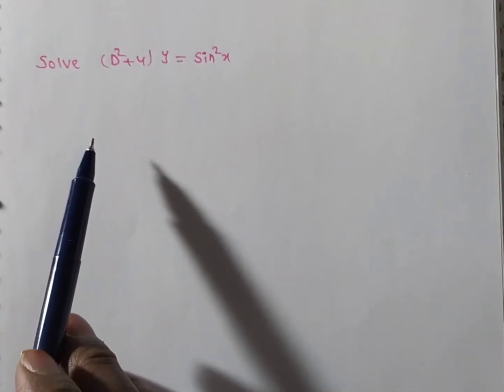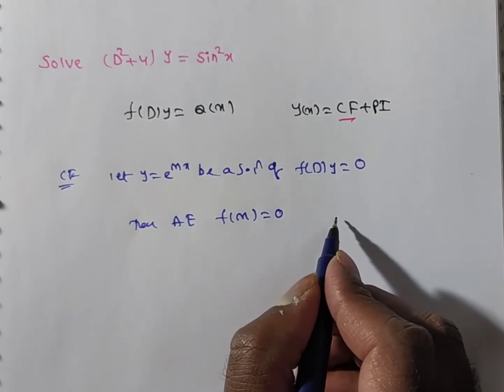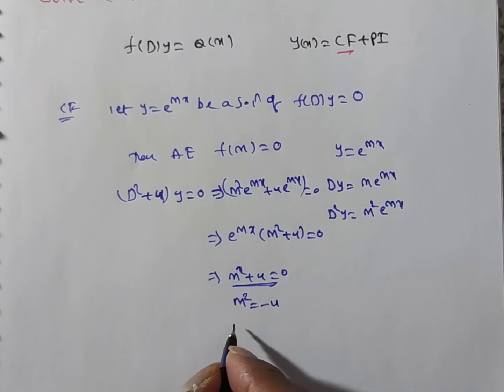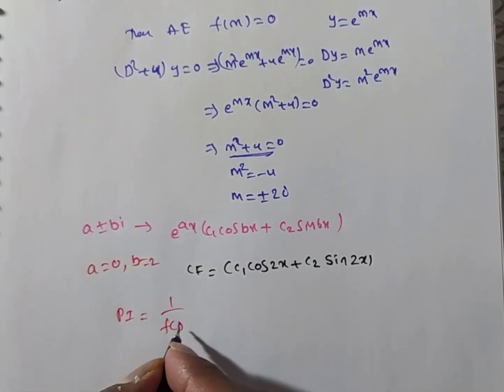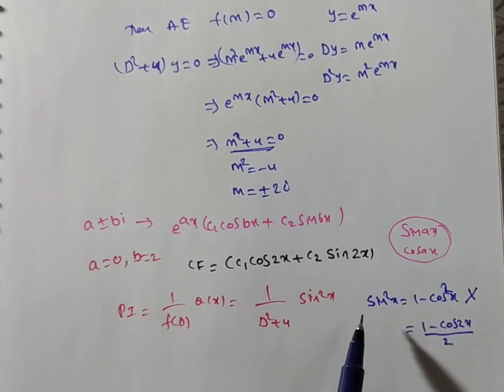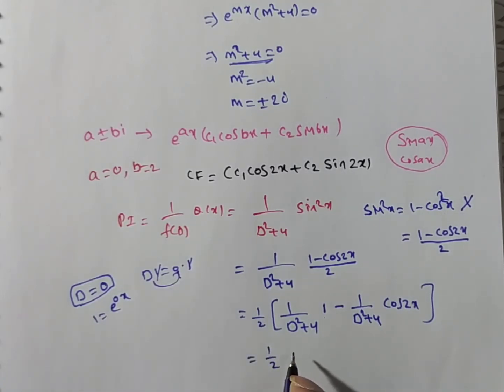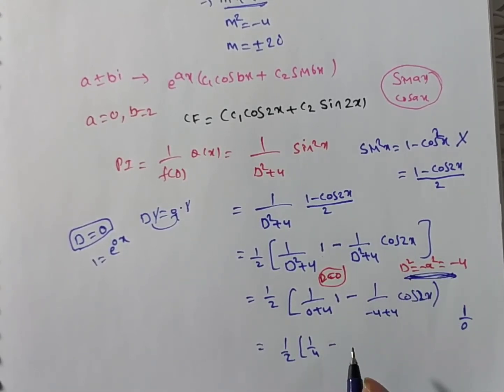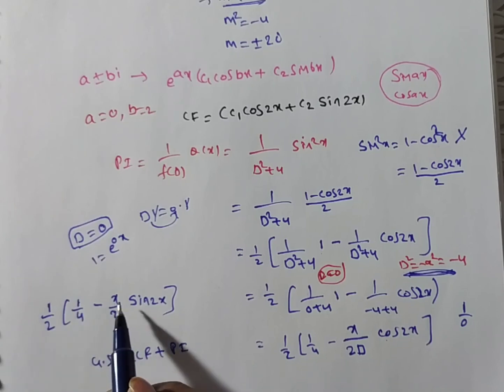Solution of (D^2+4)y=sin^2(x)/Problems on F(D)y=Sinax or Cosax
Solution of (D^2+4)y=sin^2(x)/Solution of F(D)y=Sinax or Cosax

TEAM Education
  • 3 hours ago